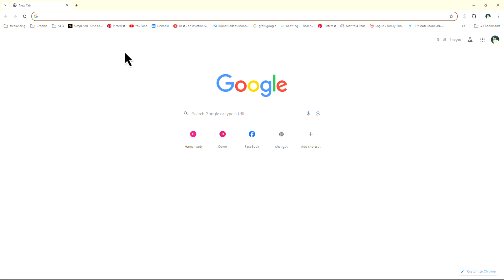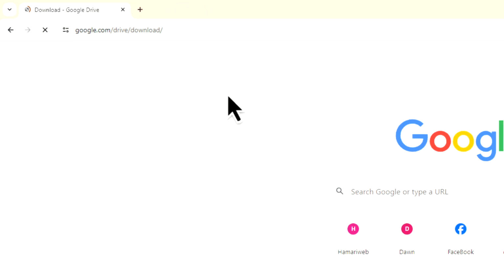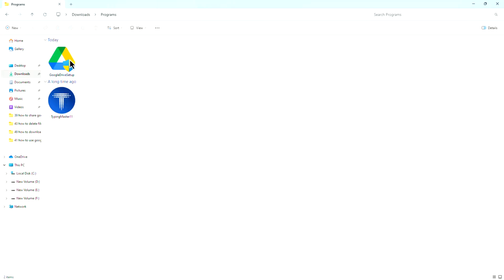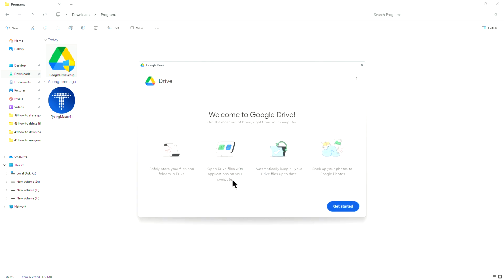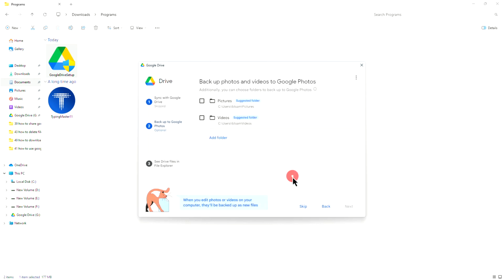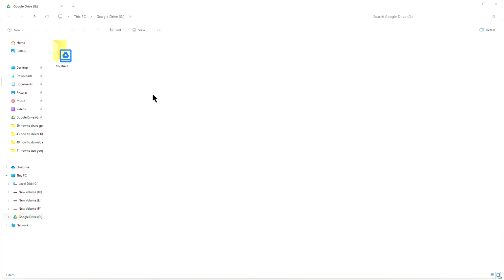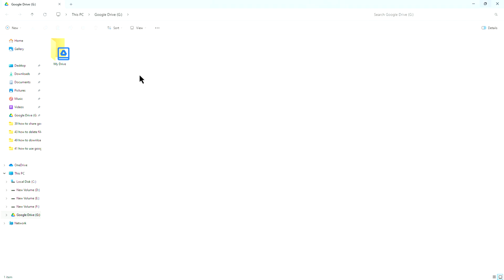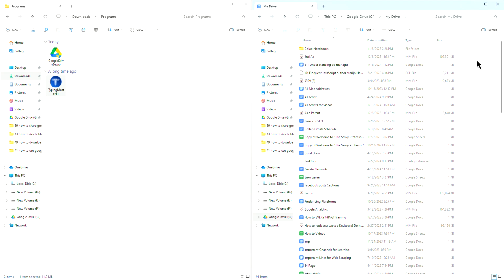How To Make A Google Drive | How To Download Google Drive In Laptop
How To Make A Google Drive | Learn how to create your very own Google Drive in this step-by-step tutorial! From downloading the desktop app to setting up your account, we've got you covered. Don't miss out on the convenience of having all your files in one secure place.

Time Stamps ⏰
0:00 Intro How To Make A Google Drive
0:10 how to download google drive in laptop
0:30 How To Make A Google Drive
1:47 Final How To Make A Google Drive